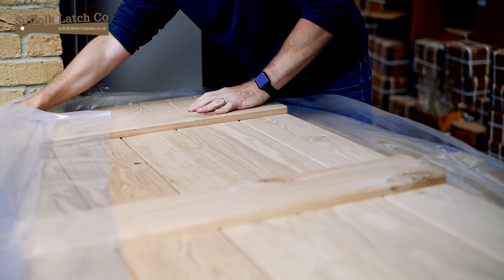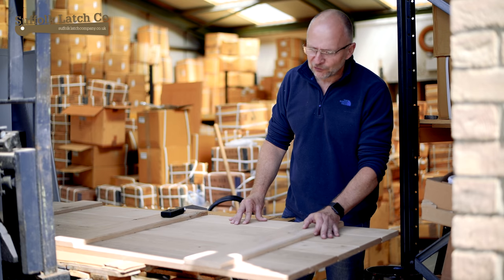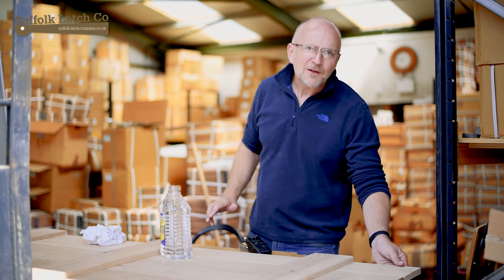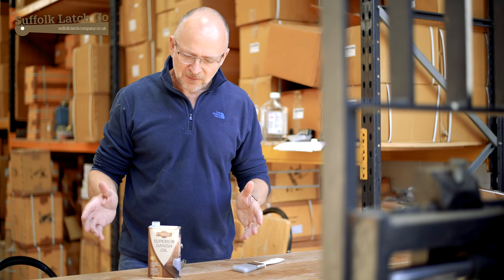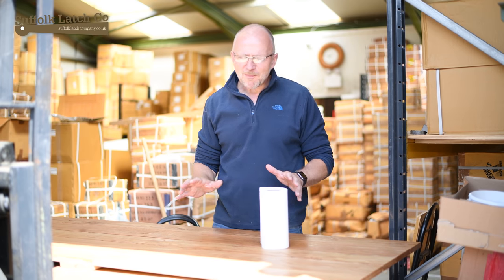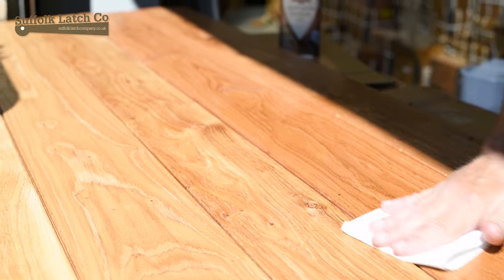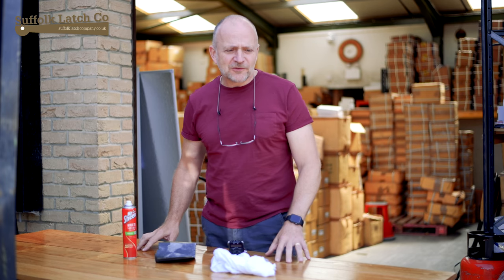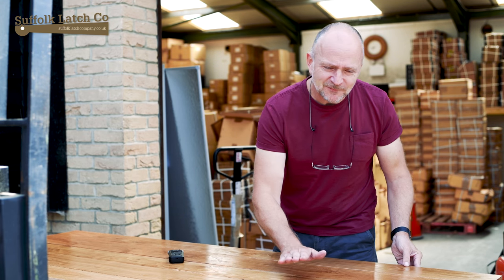Applying Danish Oil To An Oak Door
An easy guide for achieving the perfect Danish oil finish on your oak door.

Video Highlights:
00:00 Intro
00:37 Unboxing, Inspection and Preparation
03:31 Choosing your oil & safety when using it
04:40 Applying the oil with brush
05:32 Removing excess & starting other side
06:41 Applying the oil with a rag
08:14 finishing off and cleaning up
08:31 Day Two
08:40 Using sand paper for final coat
09:41 Final result and thoughts